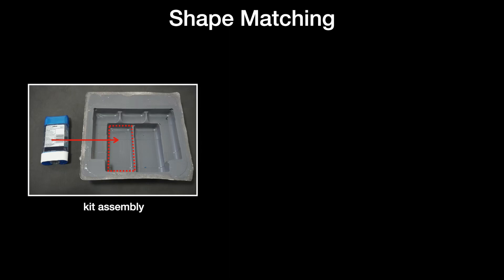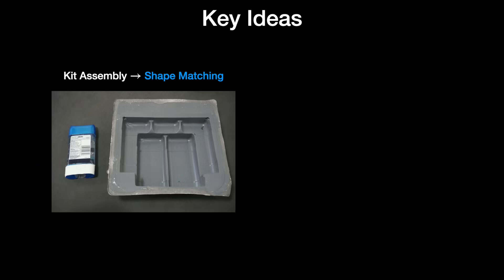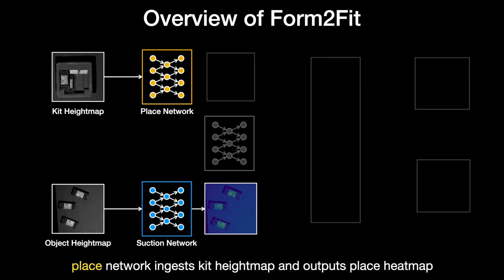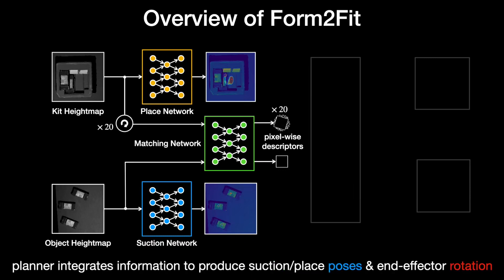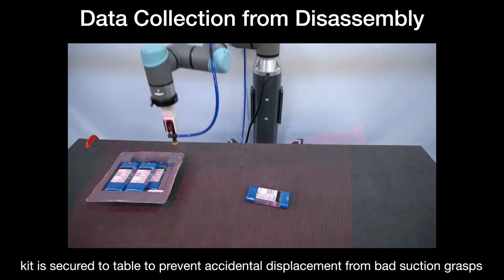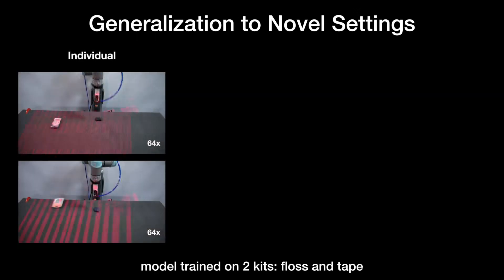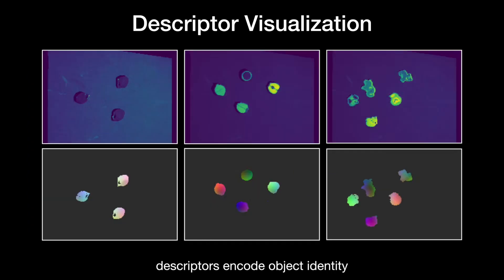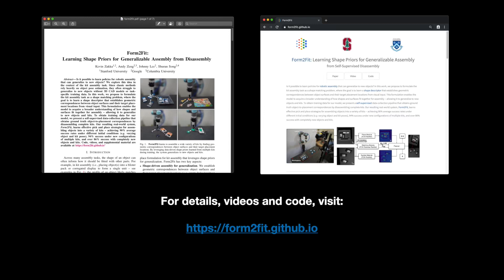(ICRA 2020) Form2Fit: Learning Shape Priors for Generalizable Assembly from Disassembly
Spotlight talk for "Form2Fit: Learning Shape Priors for Generalizable Assembly from Disassembly" which will appear at the IEEE International Conference on Robotics and Automation (ICRA) 2020.

Nominated for 'Best Paper Award in Automation'.

Abstract: Is it possible to learn policies for robotic assembly that can generalize to new objects? We explore this idea in the context of the kit assembly task. Since classic methods rely heavily on object pose estimation, they often struggle to generalize to new objects without 3D CAD models or task- specific training data. In this work, we propose to formulate the kit assembly task as a shape matching problem, where the goal is to learn a shape descriptor that establishes geometric correspondences between object surfaces and their target placement locations from visual input. This formulation enables the model to acquire a broader understanding of how shapes and surfaces fit together for assembly – allowing it to generalize to new objects and kits. To obtain training data for our model, we present a self-supervised data-collection pipeline that obtains ground truth object-to-placement correspondences by disassembling complete kits. Our resulting real-world system, Form2Fit, learns effective pick and place strategies for assembling objects into a variety of kits – achieving 90% average success rates under different initial conditions (e.g. varying object and kit poses), 94% success under new configurations of multiple kits, and over 86% success with completely new objects and kits. Code, videos, and supplemental material are available